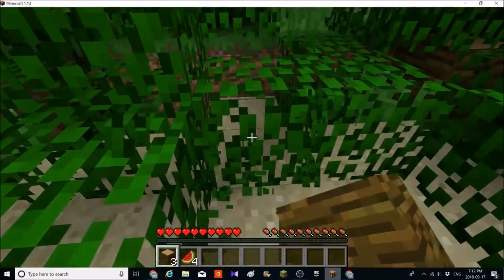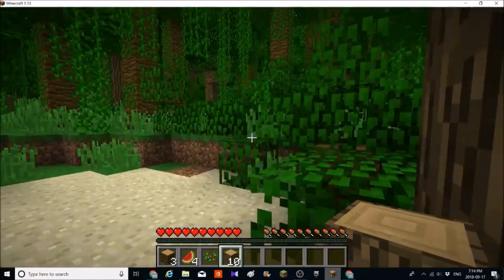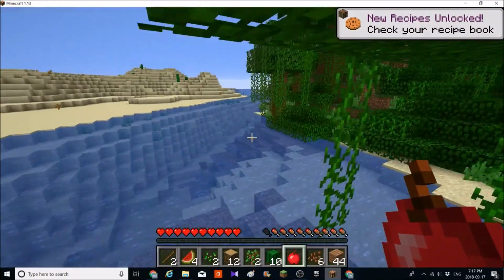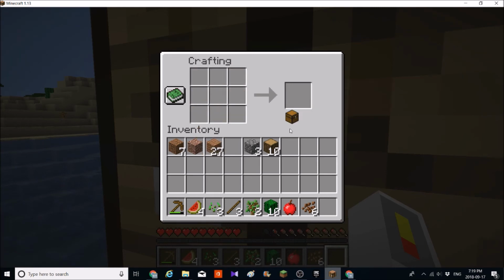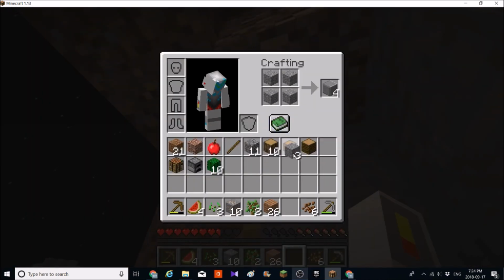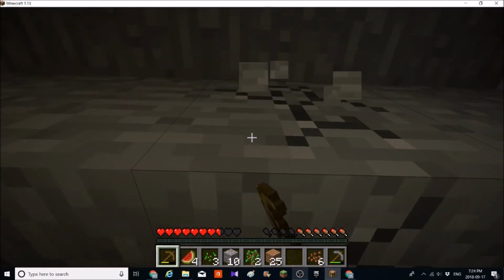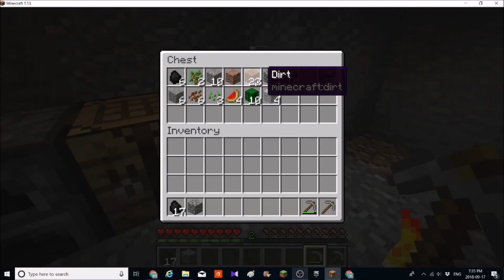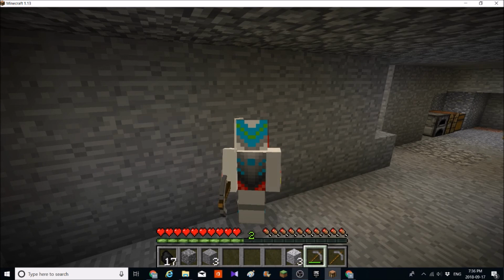Lucky Blocks survival s.1 e.1 how it all started